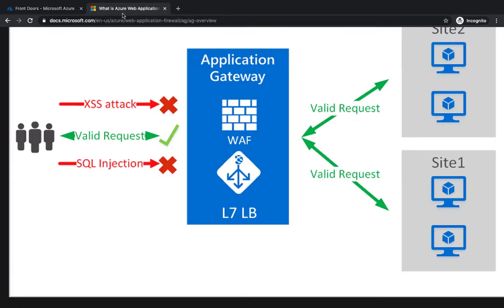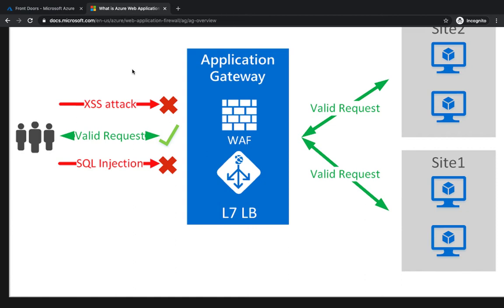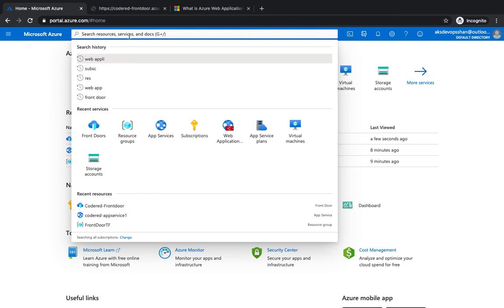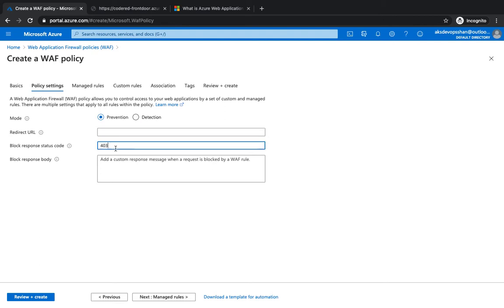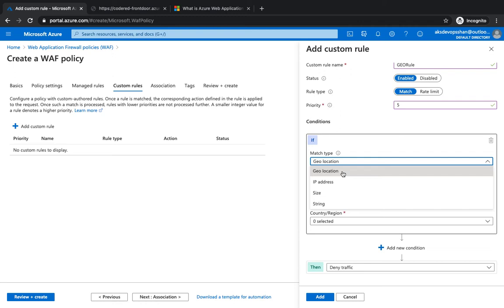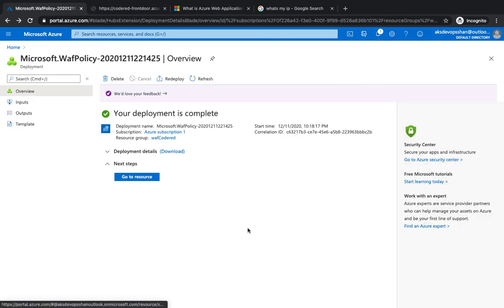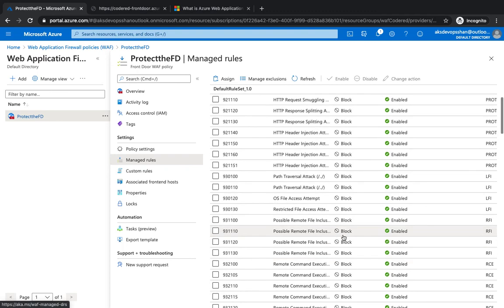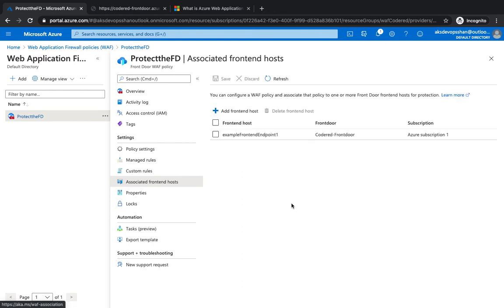Azure WAF & Front Door tutorial